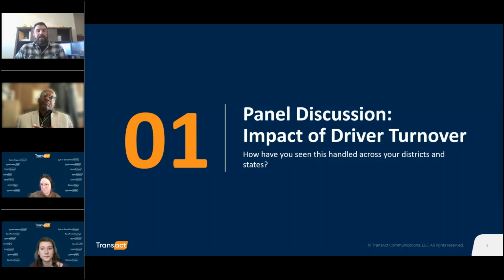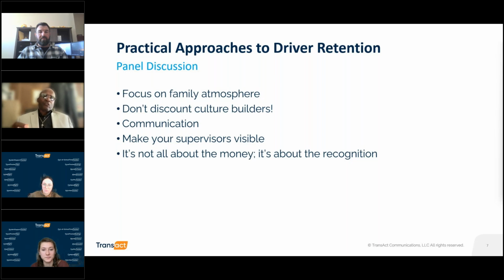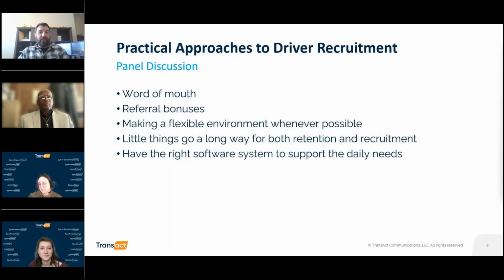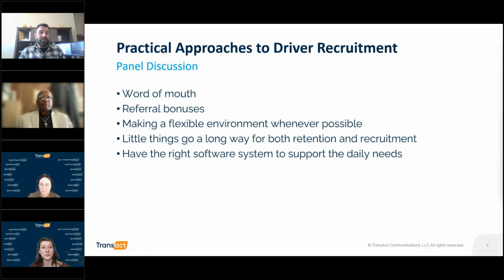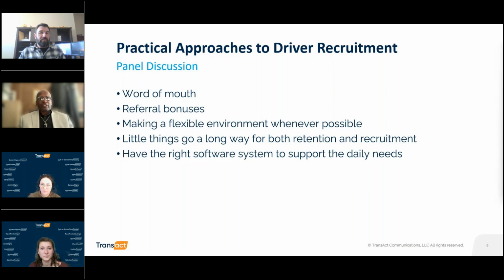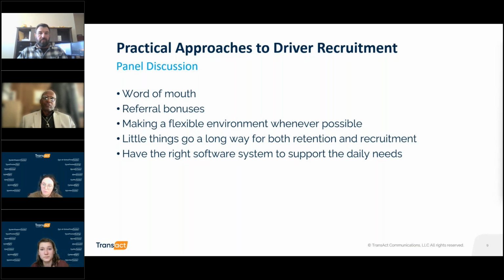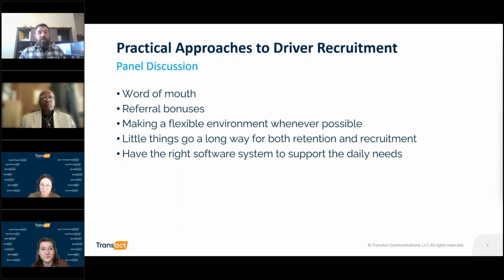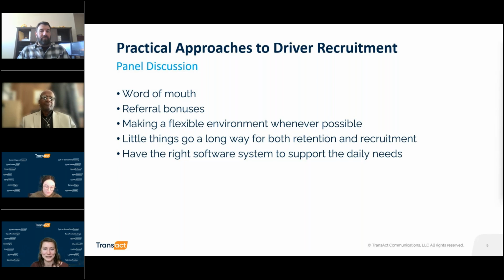HOW TO INCREASE Driver and Sub Driver Retention (& Recruitment!)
Are you facing a shortage of school bus drivers? In this webinar, transportation experts Jeff Walker and Tony Langhorn discuss strategies for increasing driver and sub driver retention. You'll learn how to create a positive work environment, promote professionalism among drivers, and leverage technology to streamline communication and recruitment. Watch this webinar to gain valuable insights that can help you keep your buses staffed and your students safe.